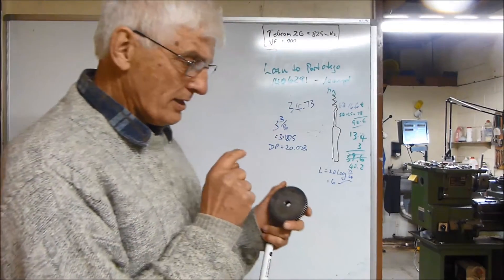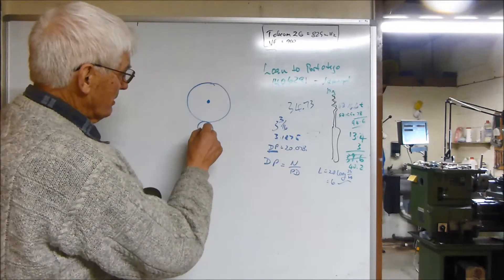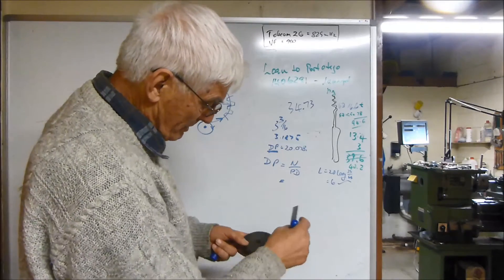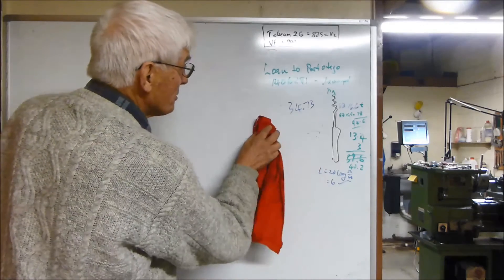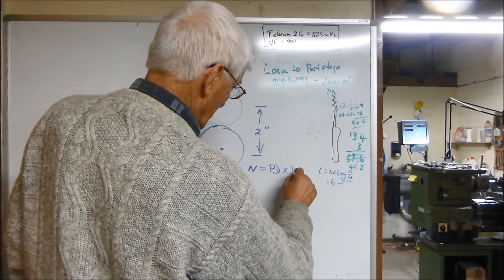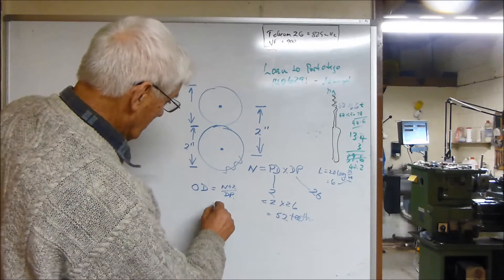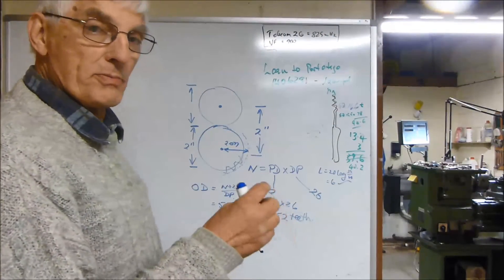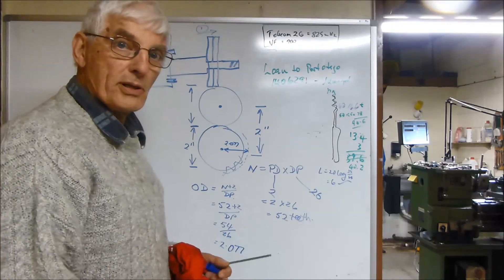Harrison Milling Machine. Part 2. Gear cutting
How to determine the OD of a gear Blank.